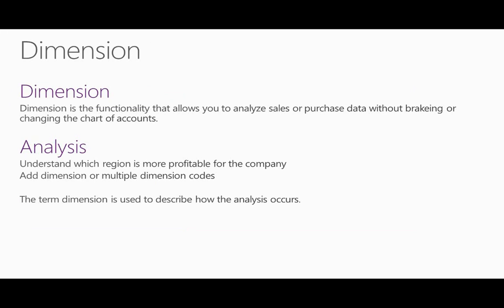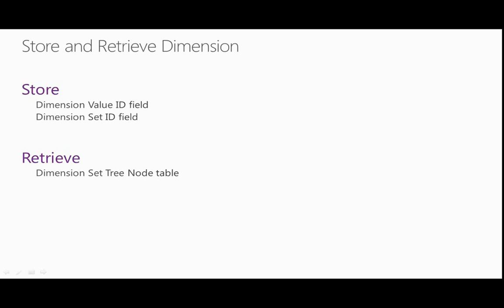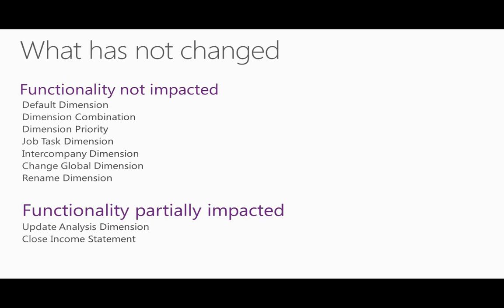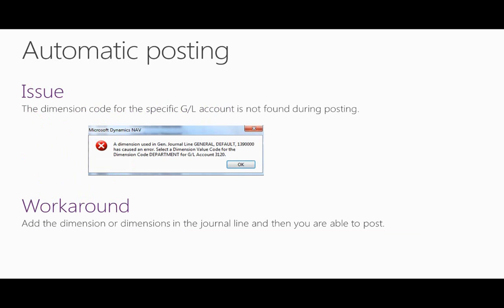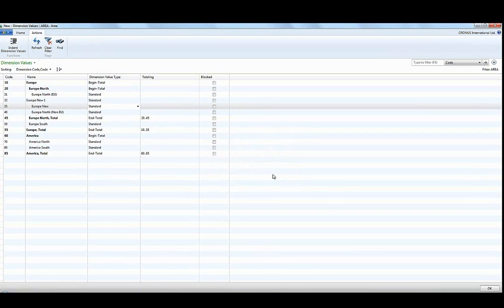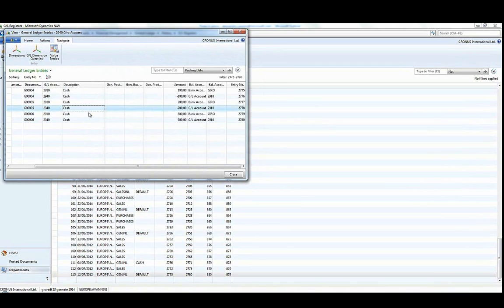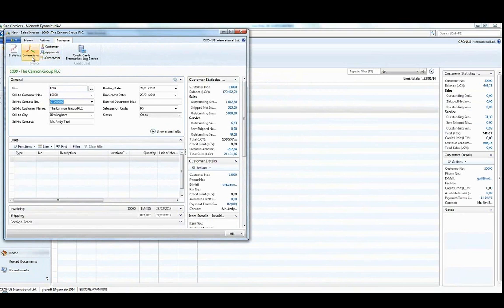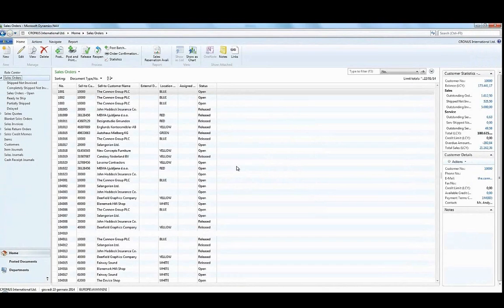Dimensions in Dynamics NAV 2013 from Microsoft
Dynamics NAV 2013 Dimensions.  This video explains what's new in Microsoft Dynamics NAV (Navision) relative to how dimensions are used. It explains why the changes were made and what the improvements, as well as possible downsides are.  A demonstration of these new features is shown along with a PowerPoint driven explanation.